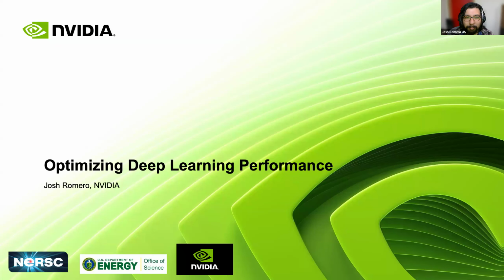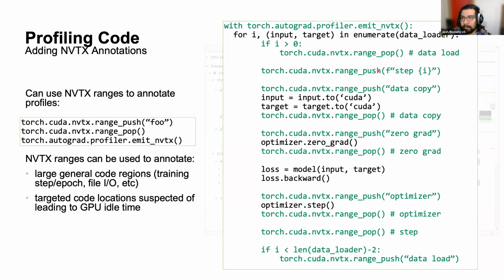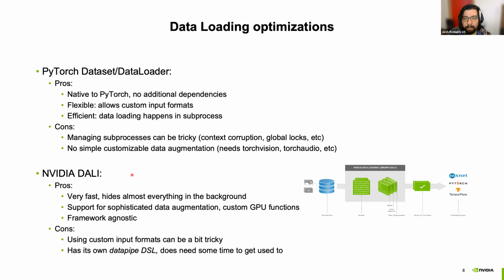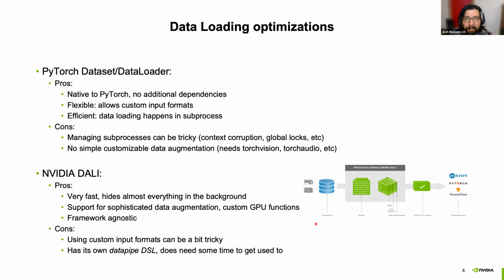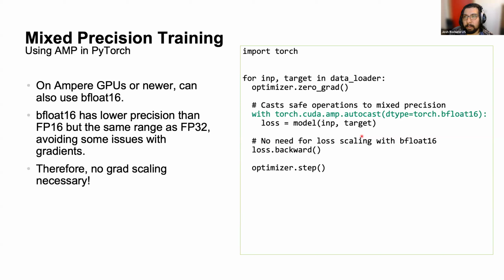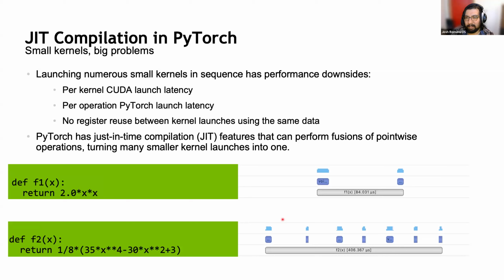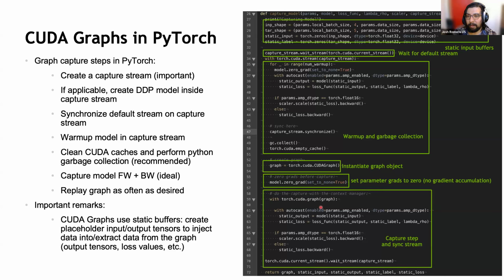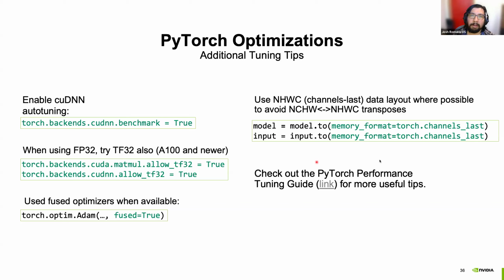DL@Scale Day 1 - Deep Learning Performance on a GPU